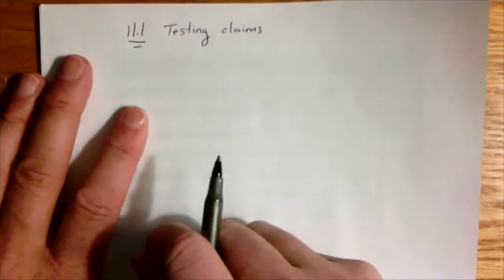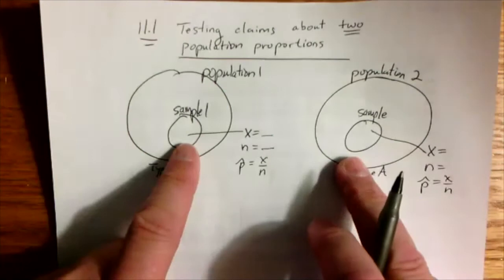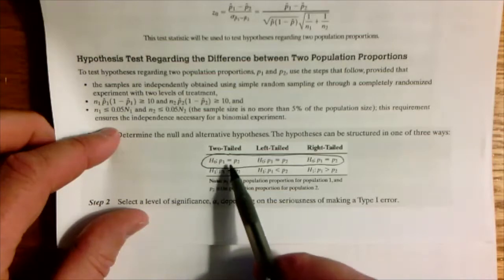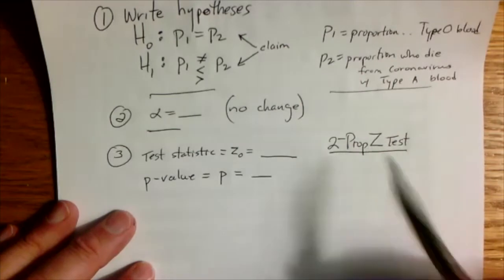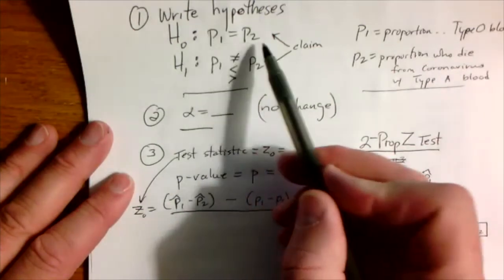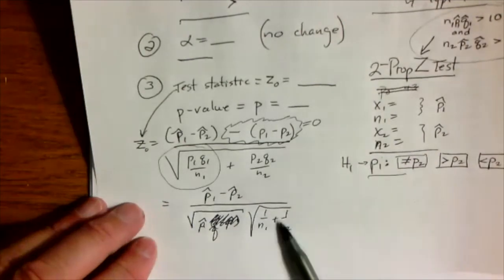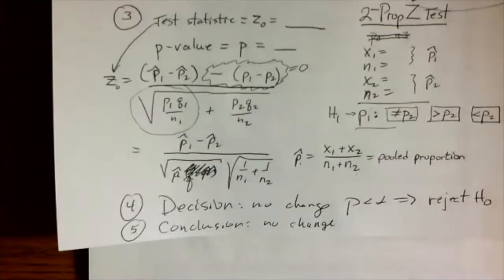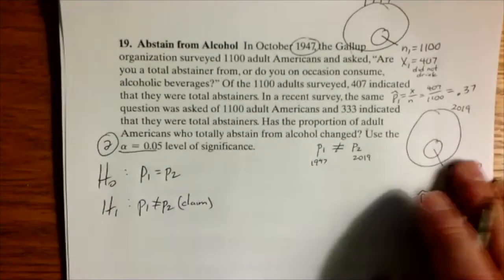Hypothesis Testing - Two Population Proportions